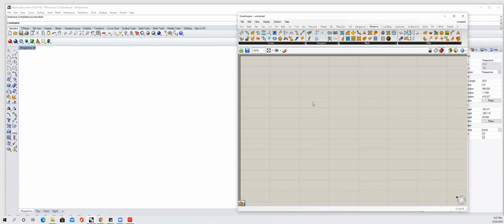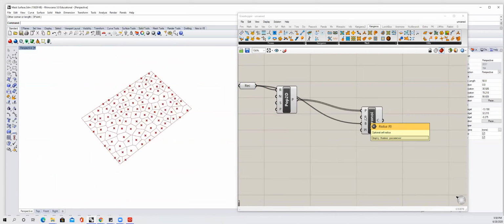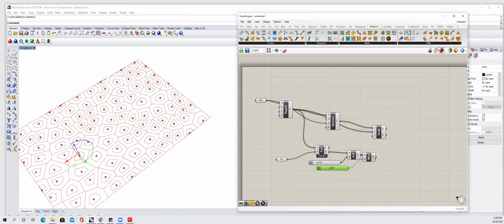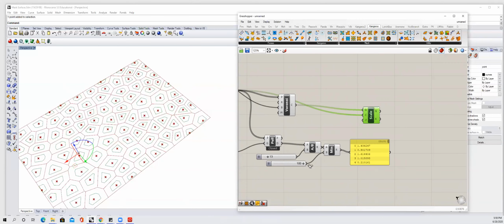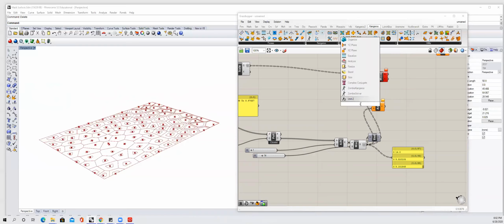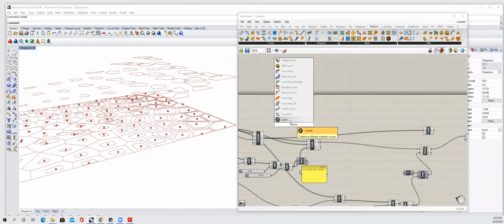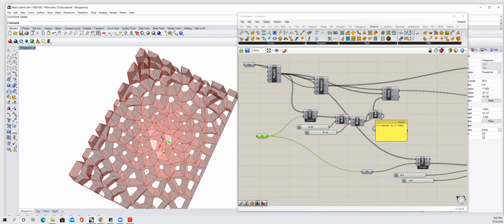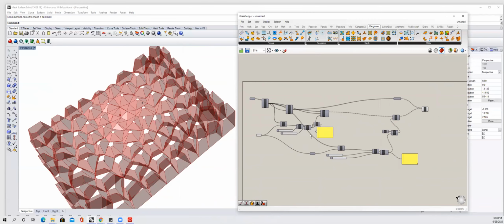Voronoi in Grasshopper, Rhino